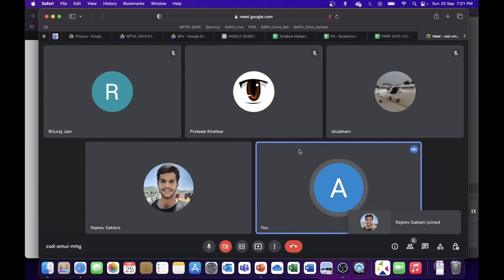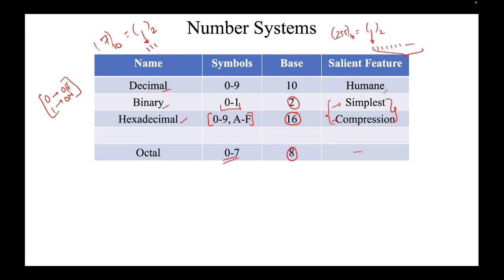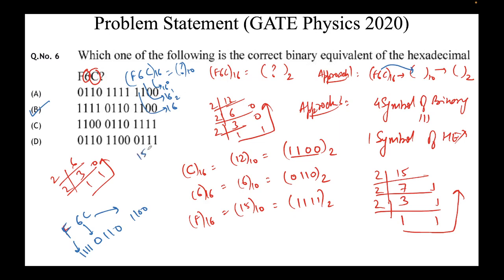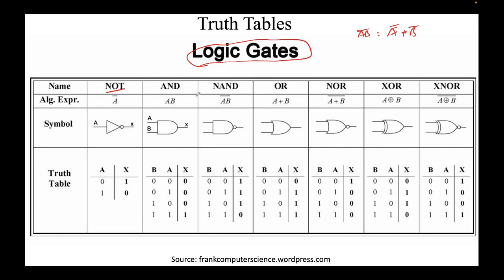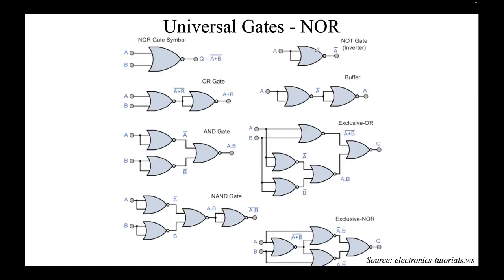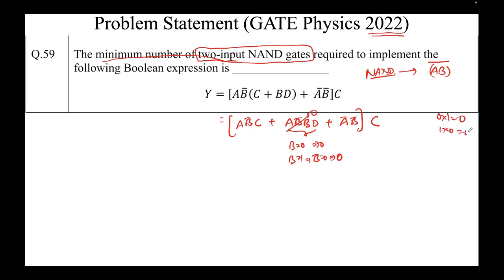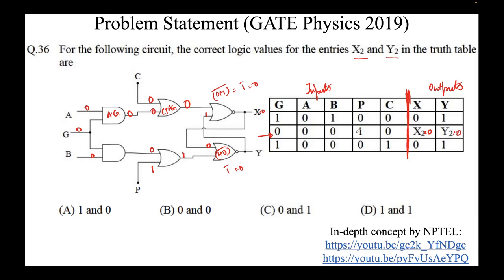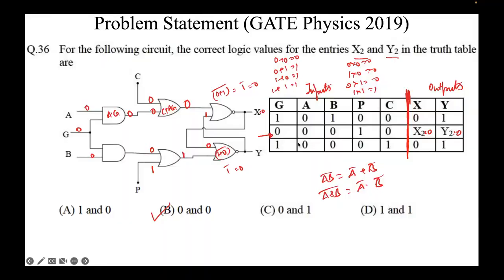GATE Preparation PH41 | Logic Gate, Flip Flops, DAC | Physics